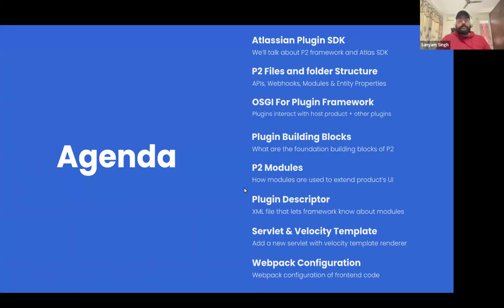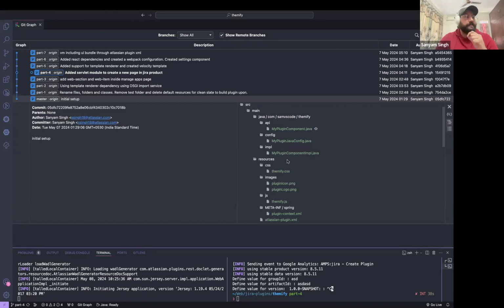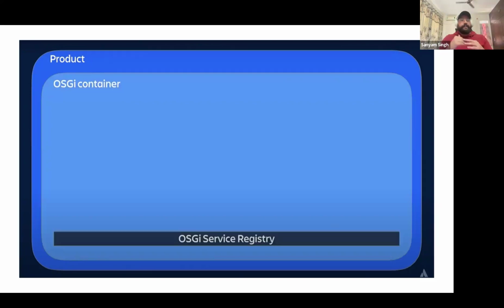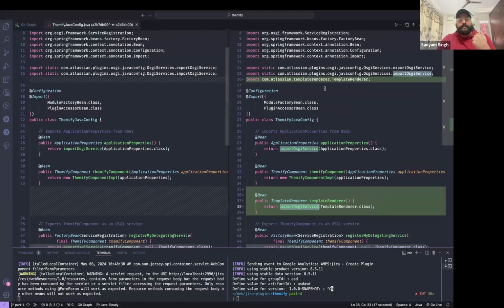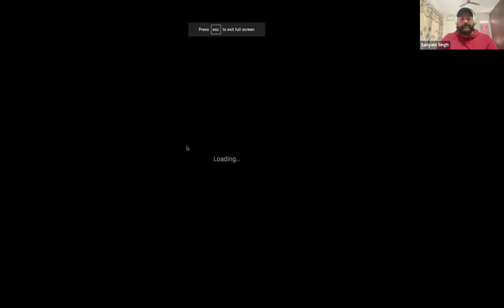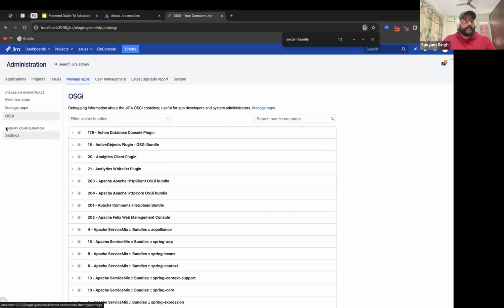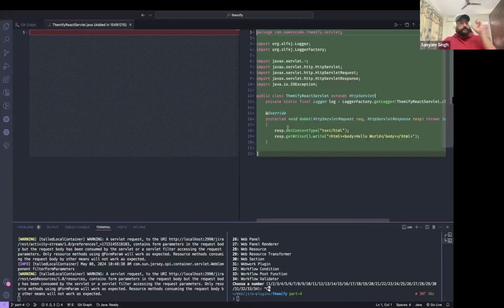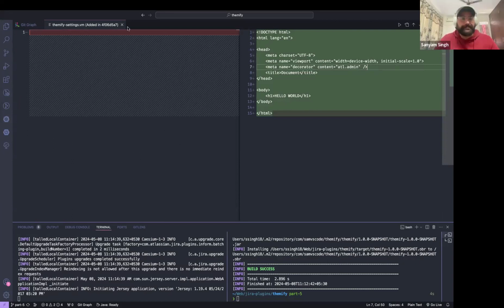Frontend Guide To Atlassian Plugin (P2)